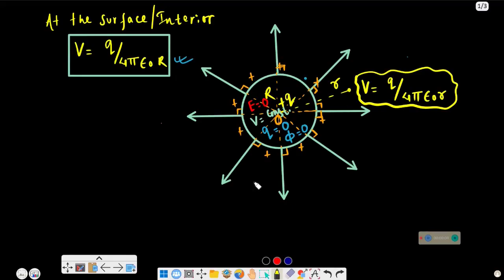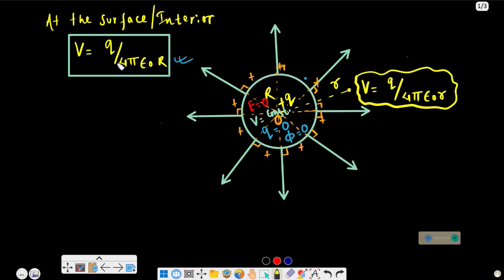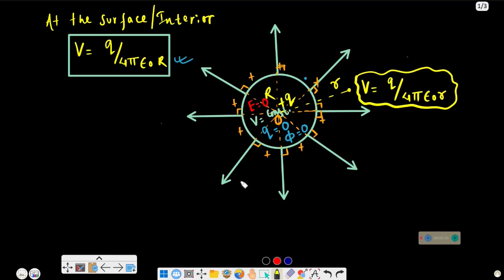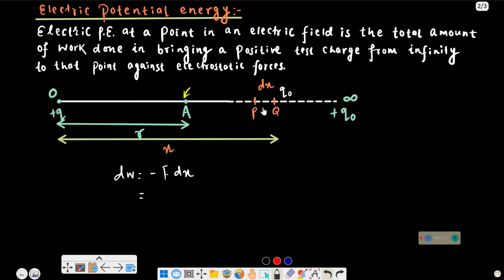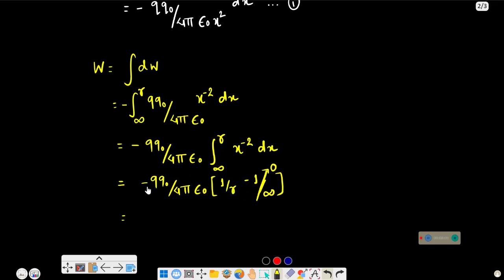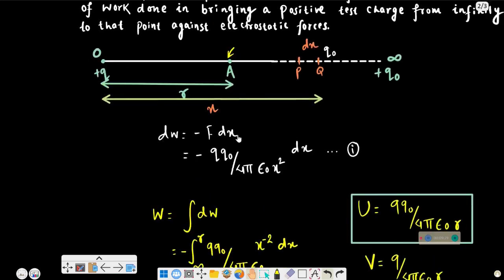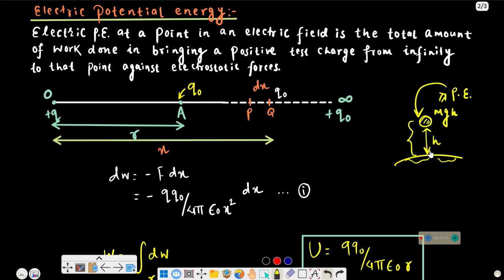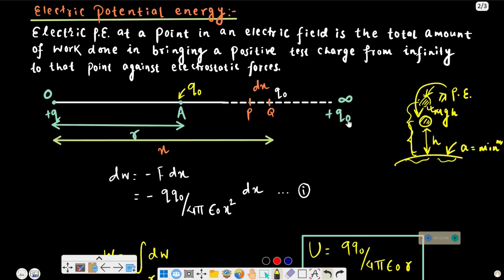#12 Electric potential energy | Class 11 NEB Physics | Physics in Depth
In this video, we will derive an expression of electric potential energy of a test charge and interpret it.